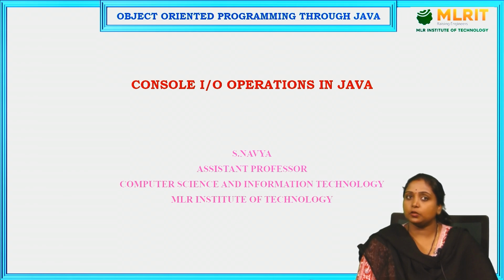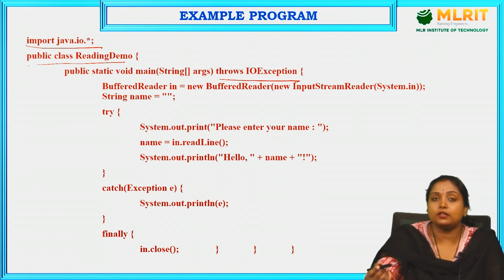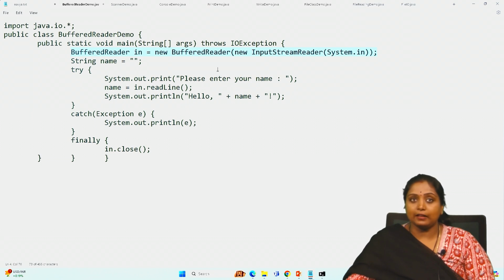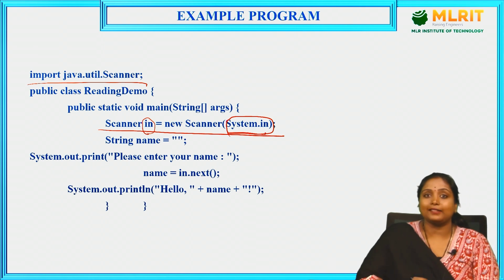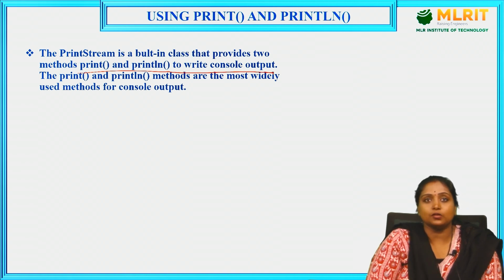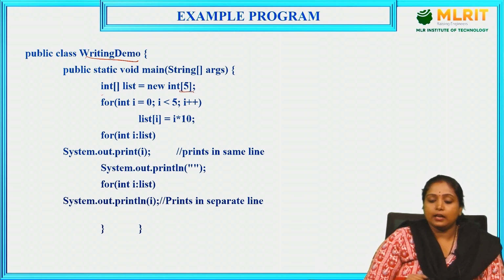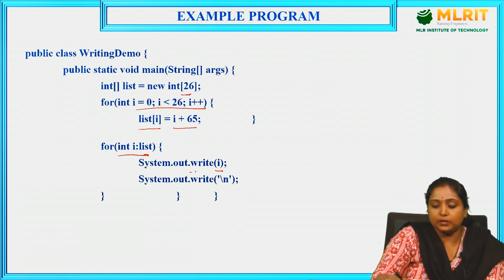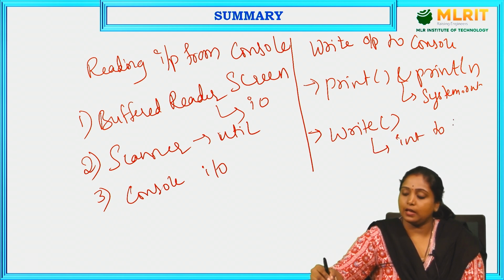LEC24| Object Oriented Programming Through Java |Consoles I/O Operations in Java by Mrs. S. Navya